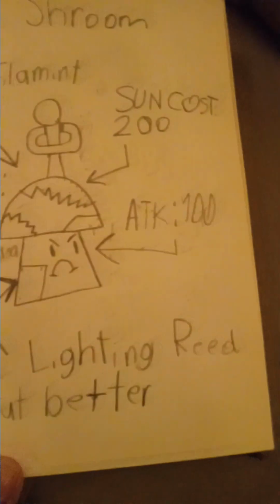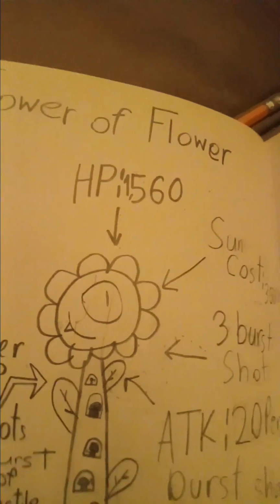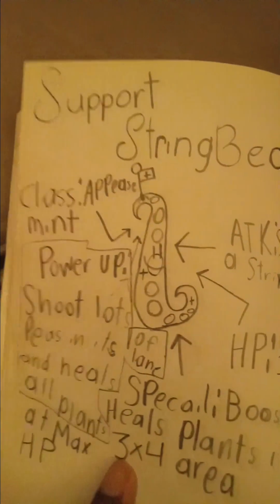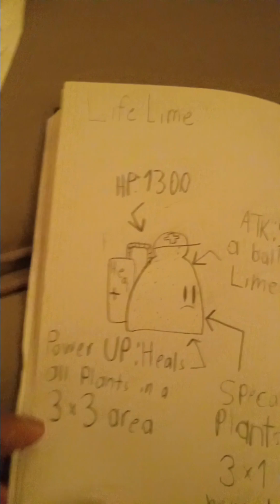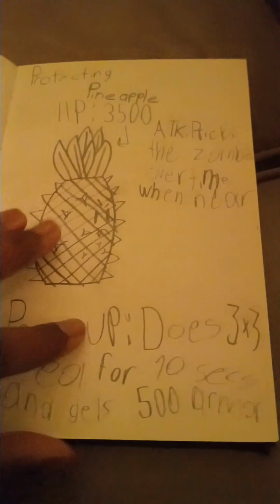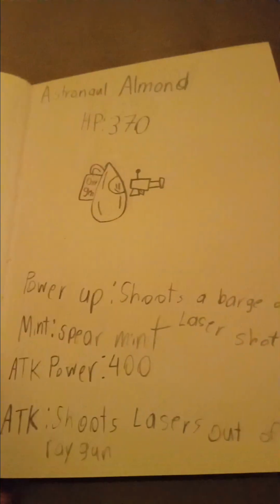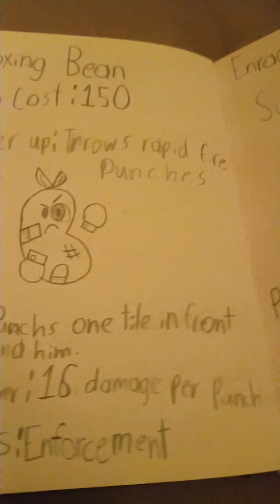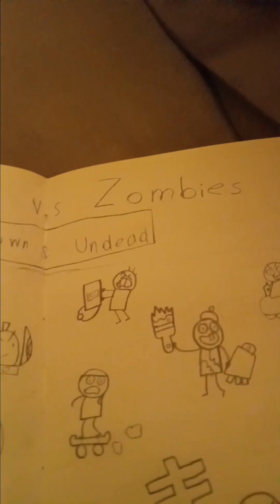Plants for PvZ2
@popcap Please add these plants to PvZ2 and make PvZ1 Remastered it will save this franchise.